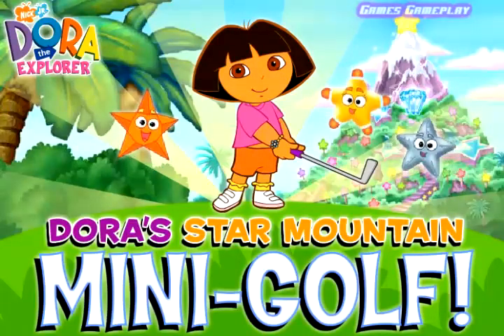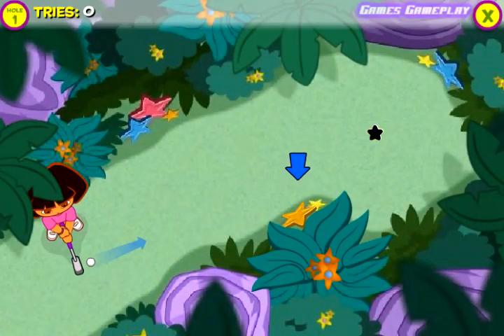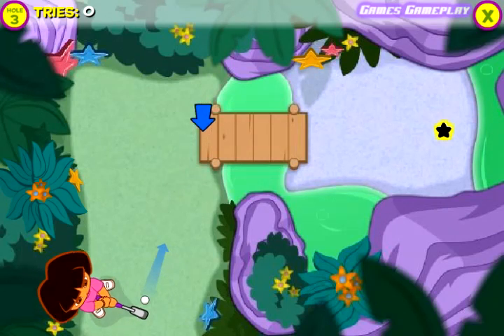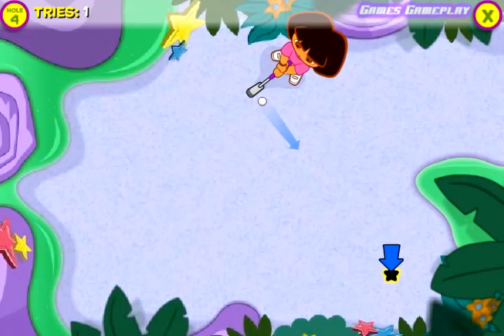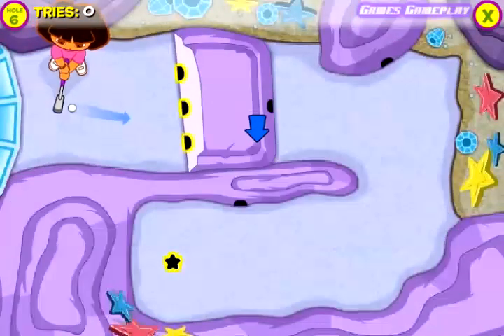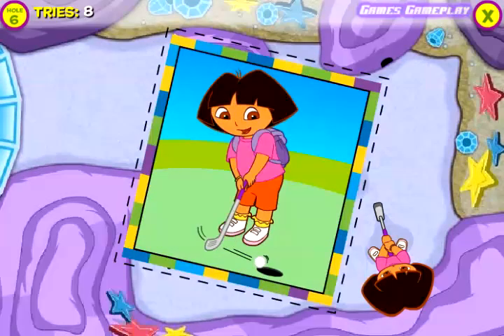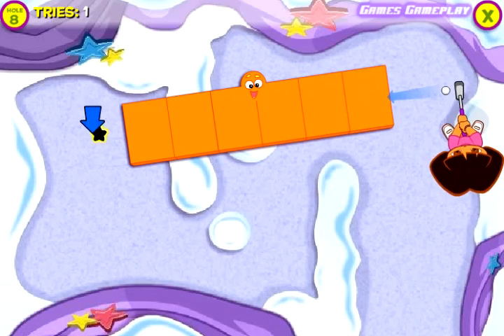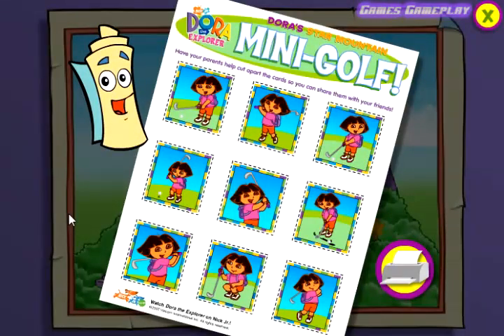Dora's Star Mountain Mini Golf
Play golf with Dora and earn rewards on Star Mountain